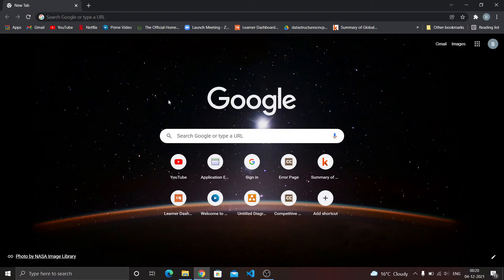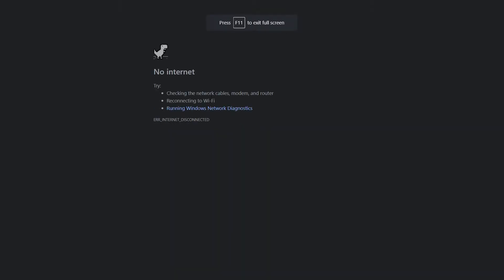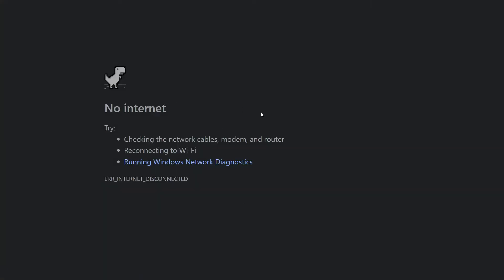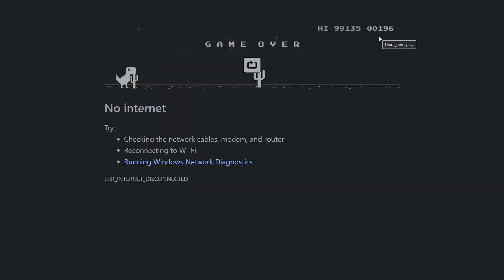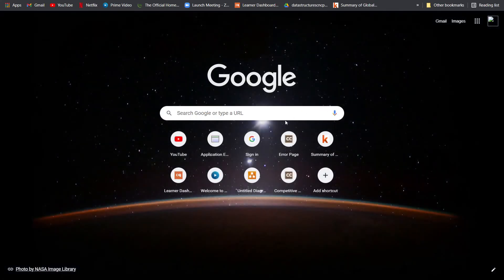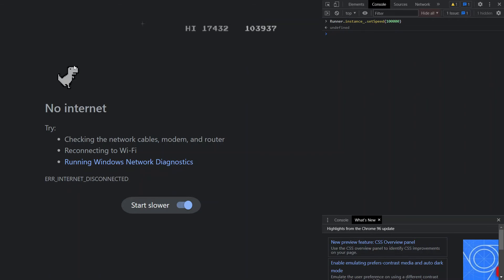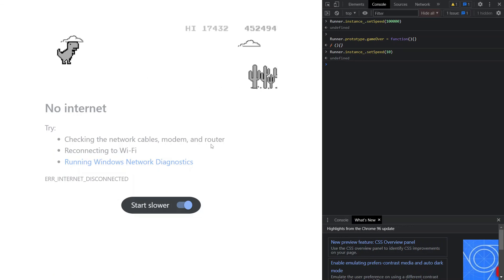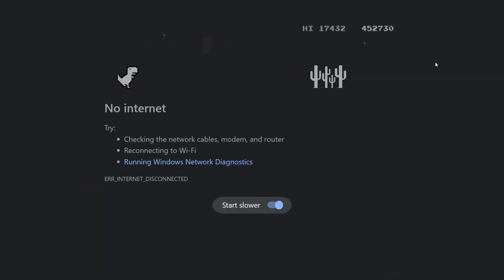Dino Game Chrome hackedd !!! 🤑💰💰 Scored 999,999 💥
Just Fun done so dont report to google otherwise google will spy on me and my channel will be gone🤣

You can also perform it
Codes:

To change Dino speed:  Runner.instance_.setSpeed(1000)

To change Jump height:
Runner.instance_.tRex.setJumpVelocity(20)

To make Dino immortal:
Runner.prototype.gameOver = function(){}

Please also suggest some improvements or something if you want me to improve in this field too...